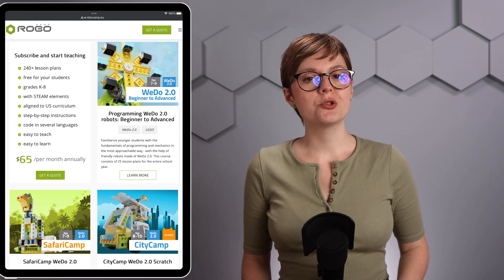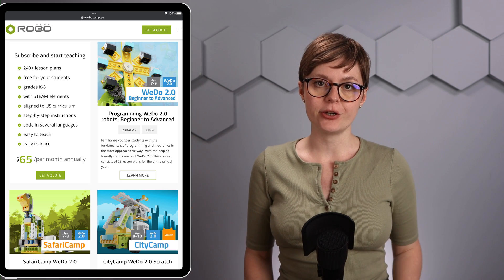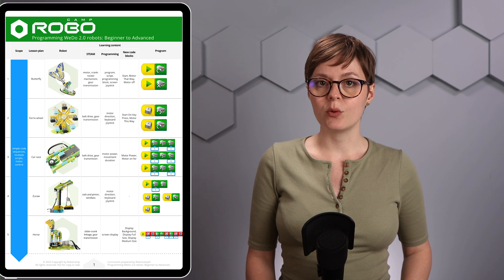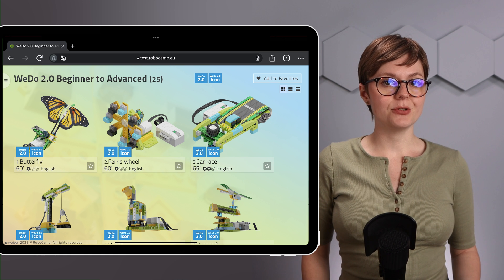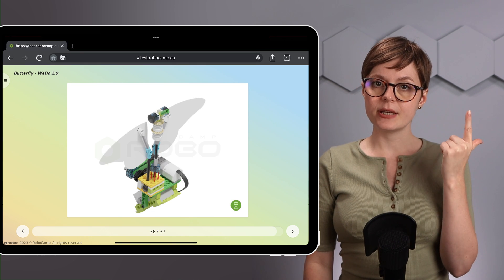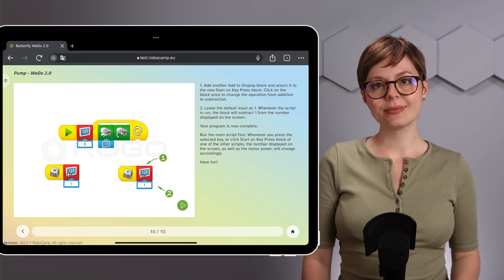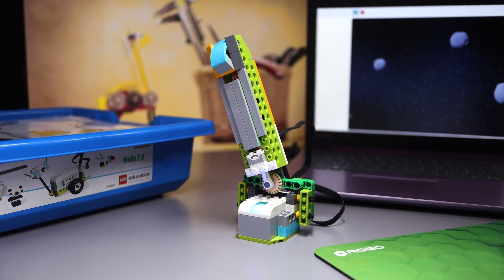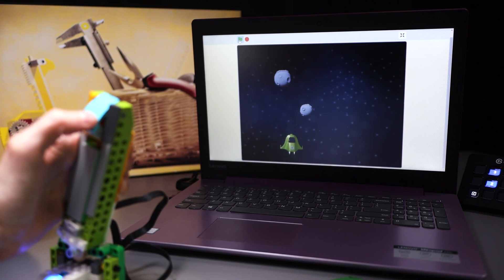LEGO WeDo 2.0 Beginner to Advanced - Curriculum explained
Introducing: Programming WeDo 2.0 Robots – Beginner to Advanced!
This full-year course provides a gradual learning path, introducing students to programming and robotics concepts in an accessible and engaging way.

✔️ 25 lesson plans – from basic programming to advanced problem-solving
✔️ 1-year access for teachers and students
✔️ Compatible with LEGO Education WeDo 2.0 sets
✔️ Step-by-step multimedia lesson plans – easy to follow for both students and teachers
✔️ Programming concepts such as loops, variables, sensor input, and more
✔️ Introductory online training – get started with confidence

The course is available as part of the RoboCamp Teacher or School plan.

Every user with an active RoboCamp account receives access to this course, all lesson plans for robotics & programming classes, as well as educational webinars prepared by RoboCamp.

You teach with LEGO® and need some advice?

📋 Complete the survey to receive a quote from RoboCamp. It takes less than 5 minutes!